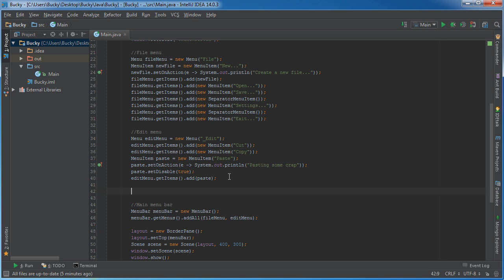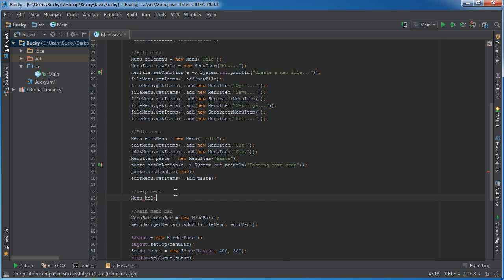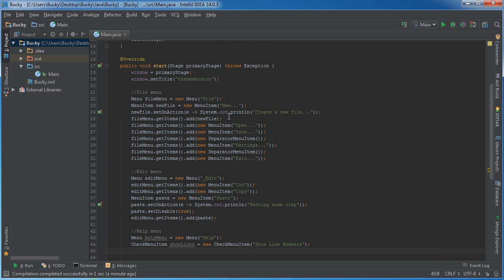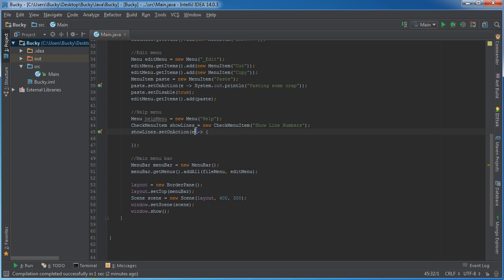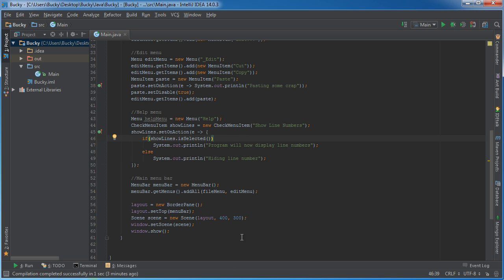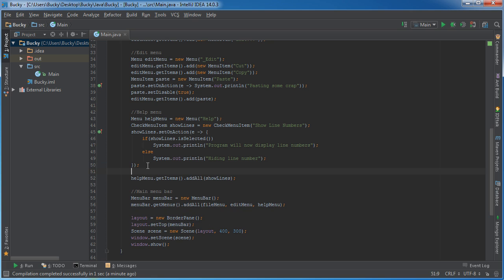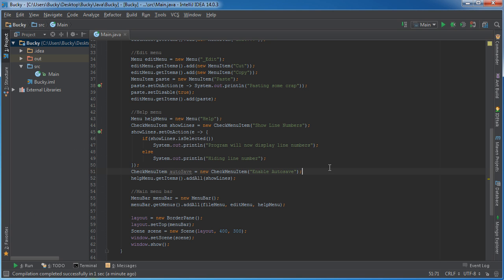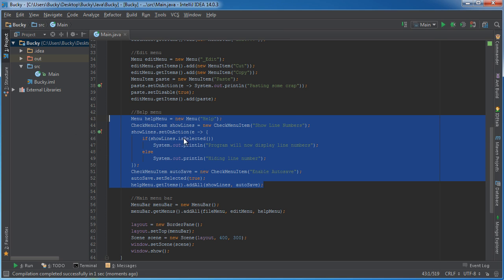JavaFX Java GUI Tutorial - 23 - CheckMenuItem